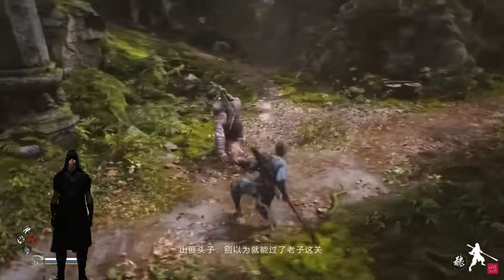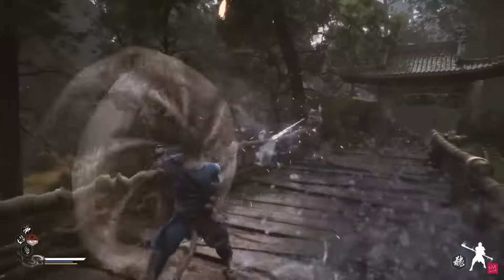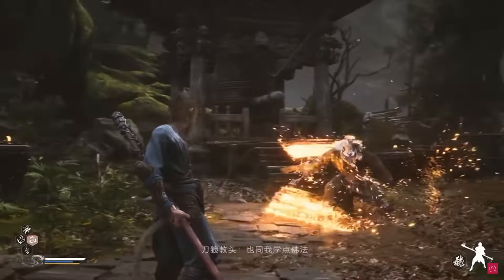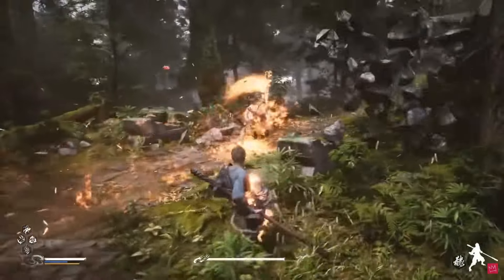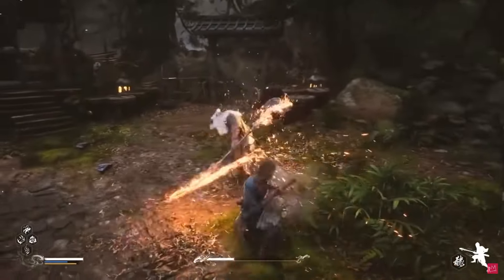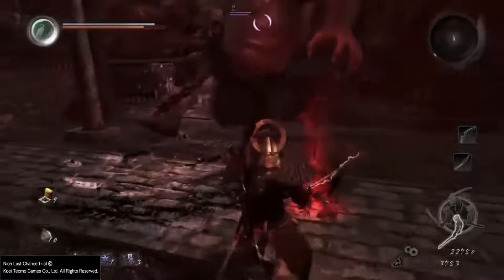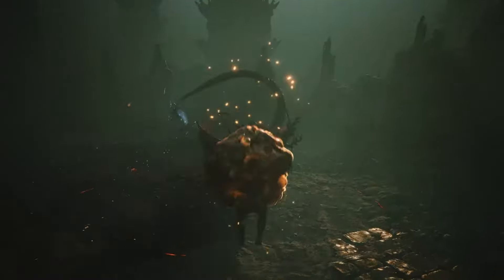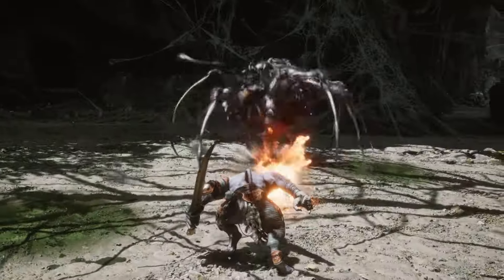Black Myth WuKong's 1 Combat Flaw NO ONE is Talking About...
In this video, I explore a potential flaw in Black Myth: Wukong's combat system that hasn't been widely discussed. Despite the game's hype for its visuals and epic story, there's a concern that Wukong's three staff stances may feel redundant, with basic attacks lacking variety. I compare this to other games like Sekiro and Nioh, where stance changes significantly impact gameplay. If this issue isn't addressed, it could lead to a less engaging combat experience. Let's discuss whether this is a minor concern or a potential dealbreaker.

Wishlist the Indie Game I am Developing!

CHAPTERS
0:00 Intro
0:53 The Potential Flaw
1:38 Sekiro & Nioh Comparison
2:25 Is it Really a Problem?

Explore the mythic world of Black Myth: Wukong, an action RPG inspired by the classic Chinese tale, Journey to the West. Step into the shoes of the Monkey King and embark on an epic adventure filled with challenging enemies, intricate combat, and stunning visuals. Unleash your power with shapeshifting abilities and master the art of combat with unique staff stances. Black Myth: Wukong combines deep storytelling with immersive gameplay, offering a fresh take on the action RPG genre.